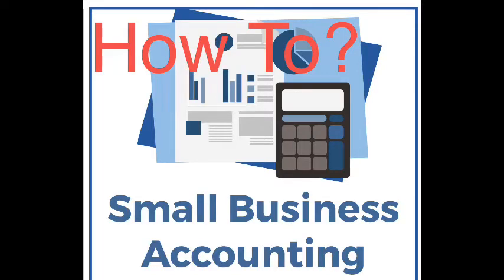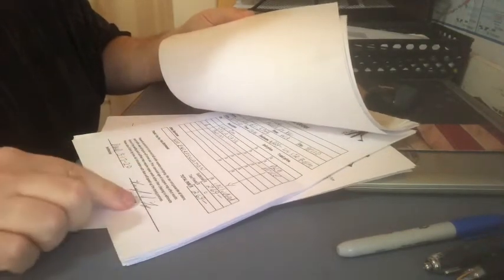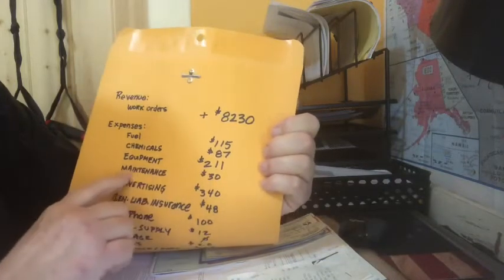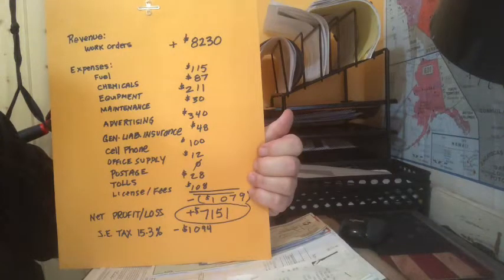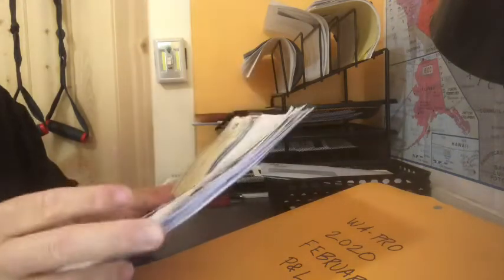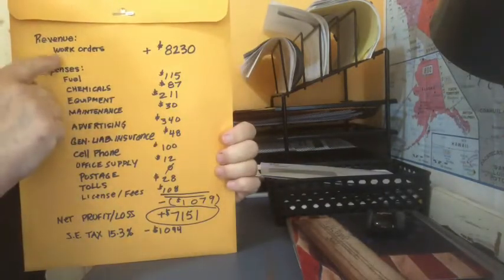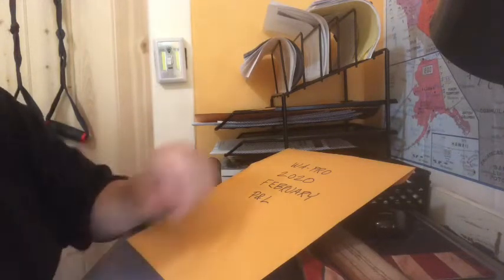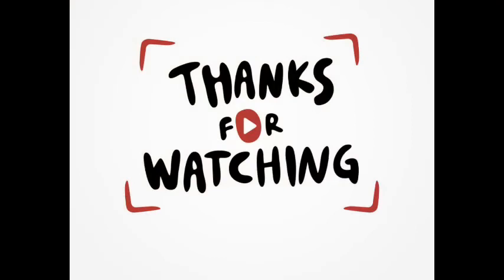How to Small Business bookkeeping accounting Easy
Note. I had to do a voice over on this video due to the choppy audio on the original take.

The envelope bookkeeping method